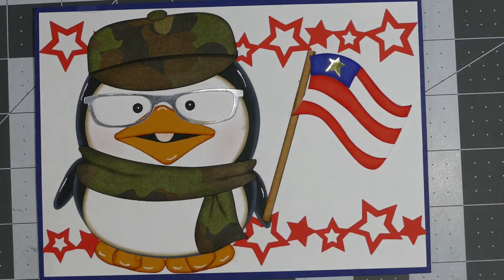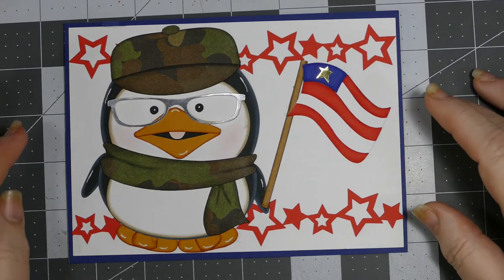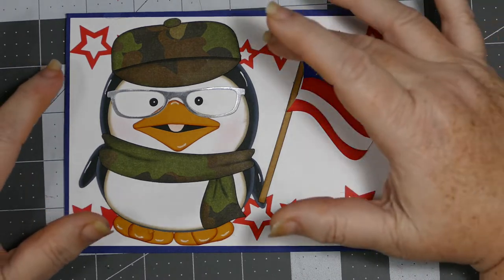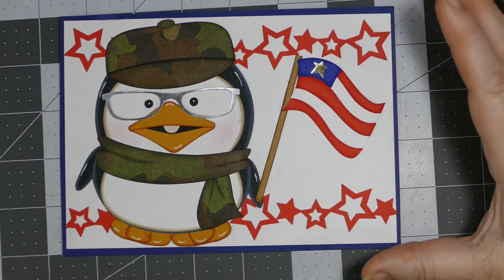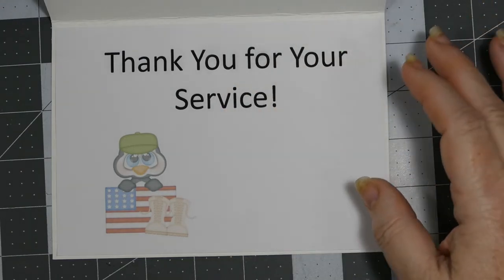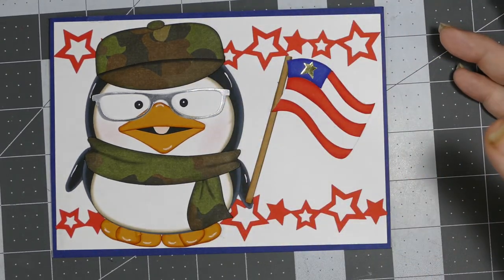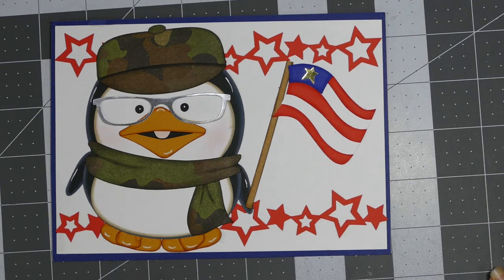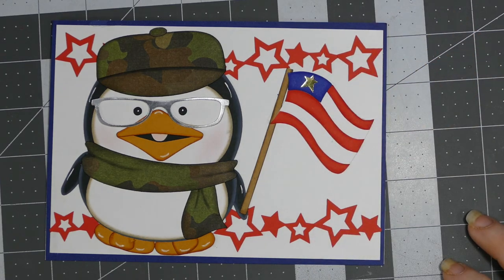VR For Elaine (I Need Your Help Please)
God Bless,
Sherry